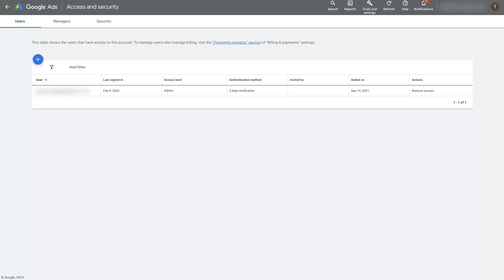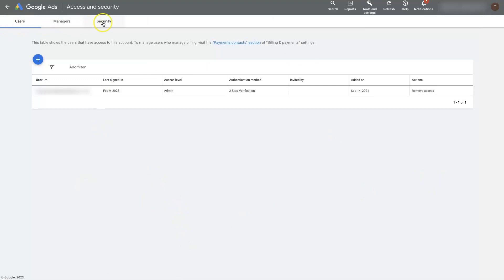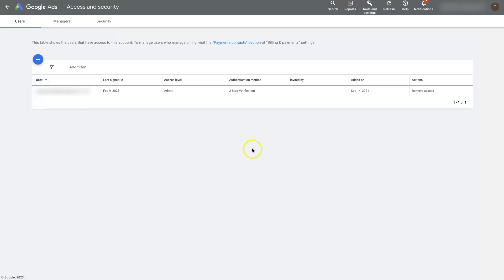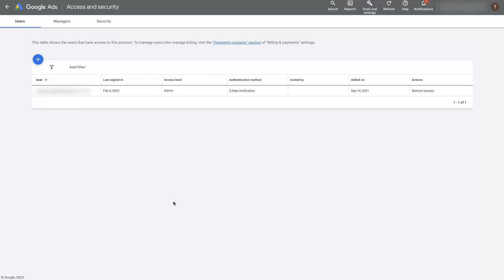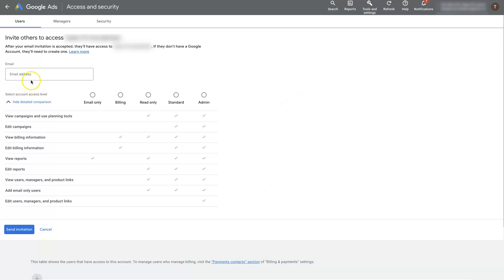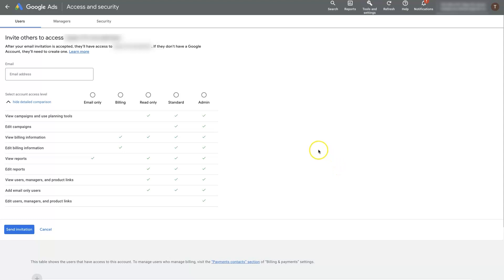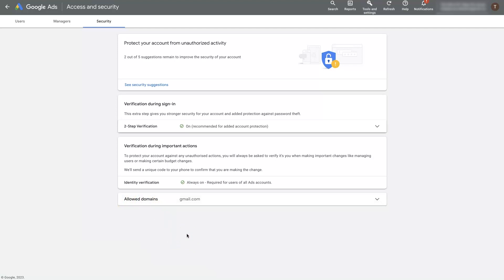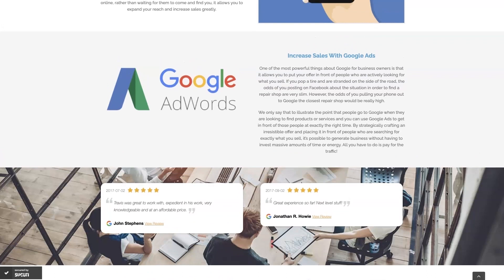Google Ads Admin Access In 2023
Google Ads Admin access is pretty straightforward to set up and manage once you understand how access works in Google Ads.

Security is important, especially when dealing with something as sensitive as your marketing platforms which drive the sales that make up the lifeblood of your business.

As such, it's critical to understand how access levels work on Google Ads as well as how to share the appropriate access with the people inside and outside your organization.

If you have any questions about Google Ads Admin access, don't hesitate to drop them in the comments below.